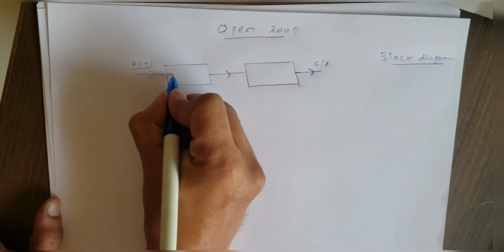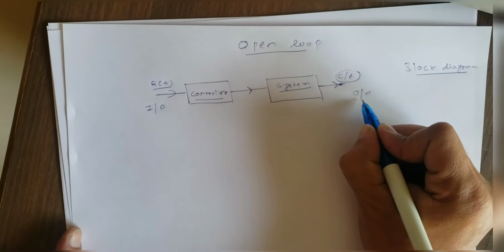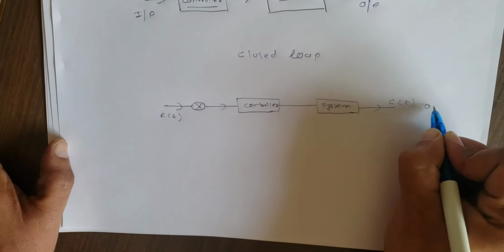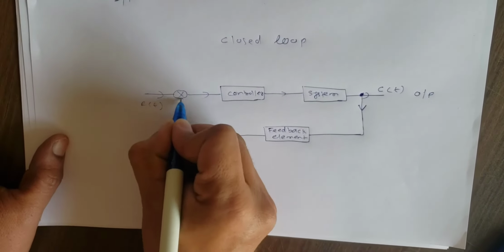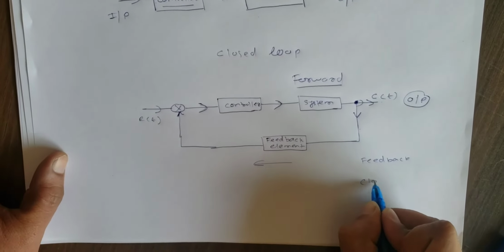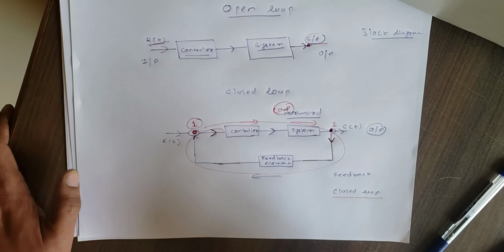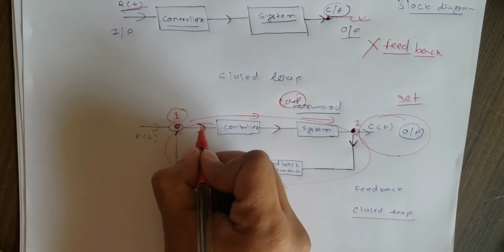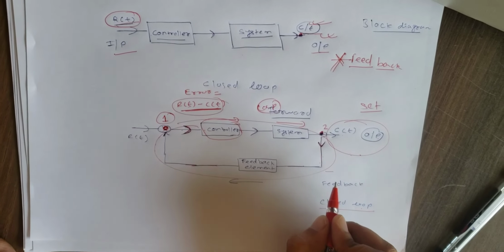open look and close look basics.